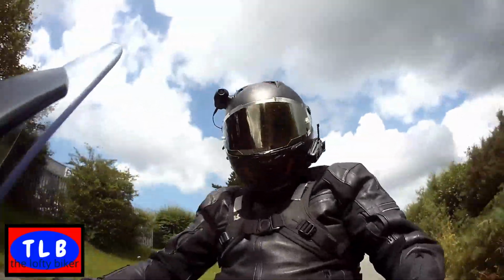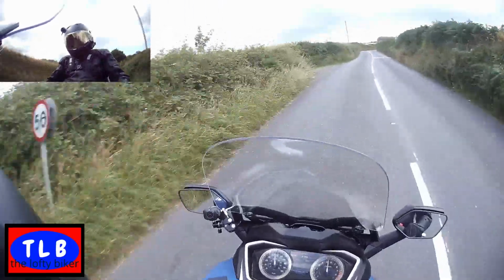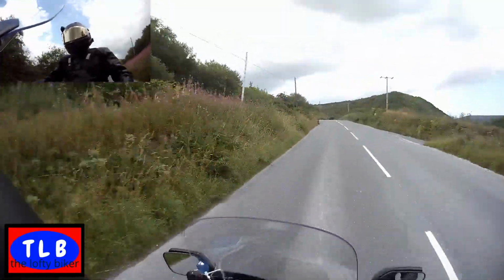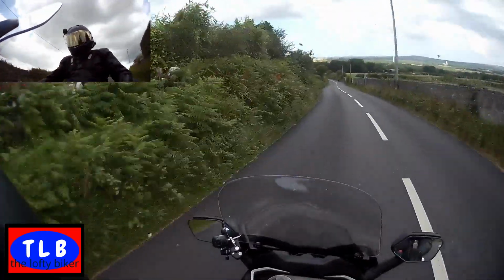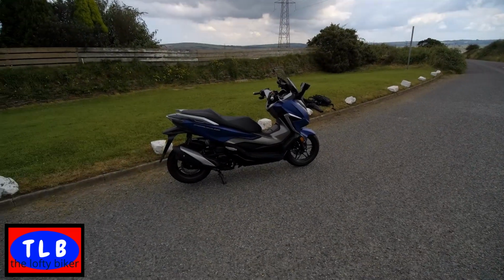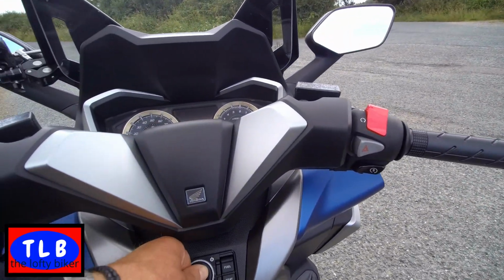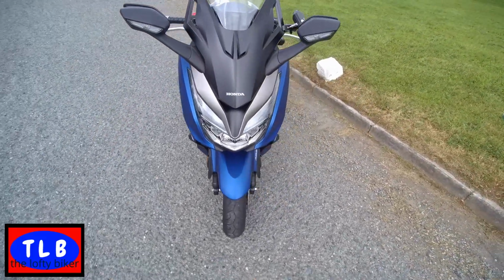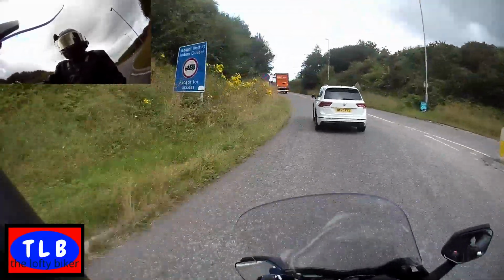2021 Honda Forza 350 review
2021 Honda Forza 350 scooter, reviwed by theloftybiker

Quite possibly the best mid sized scooter available

KIndly loaned by Damerells of Indian Queens , South West Cornwall.